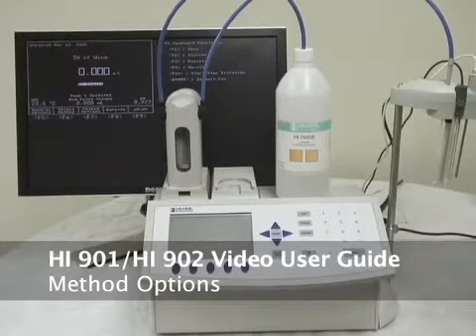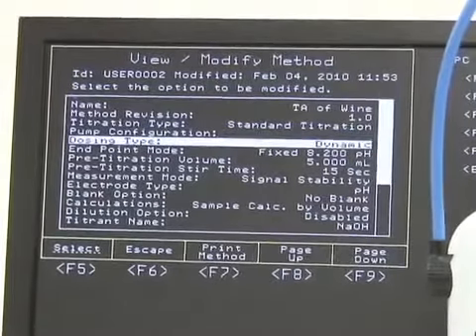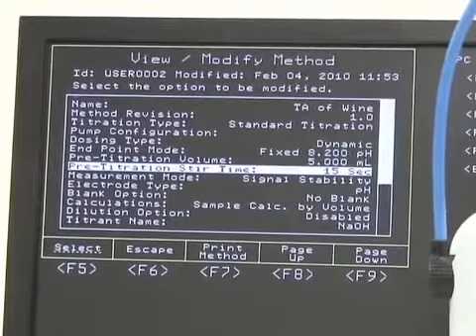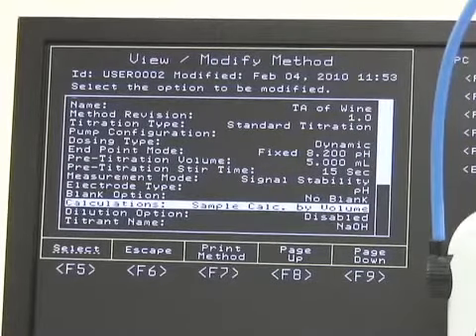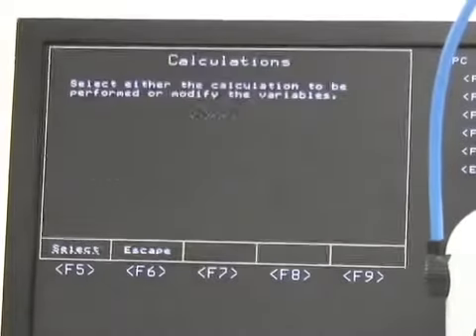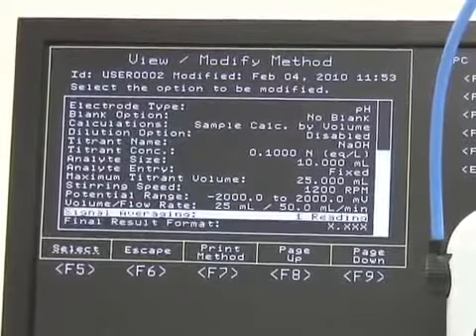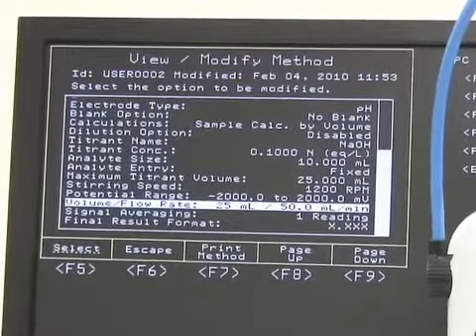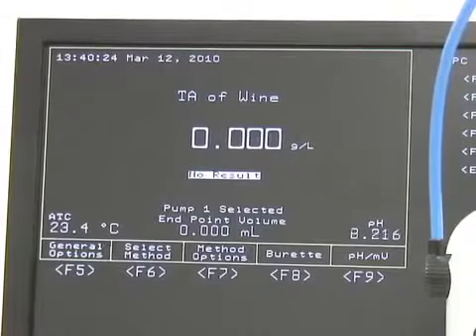HI901: Method Option Menu